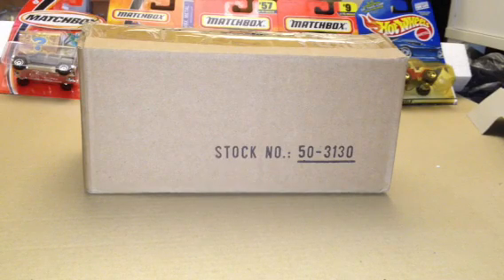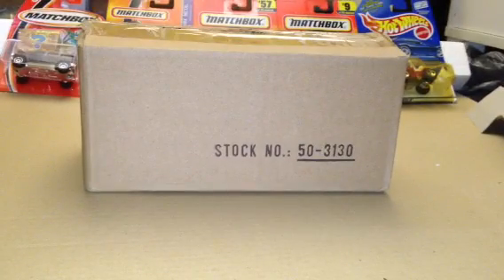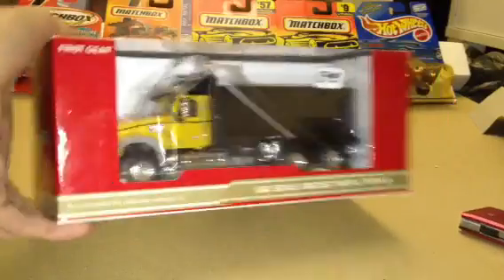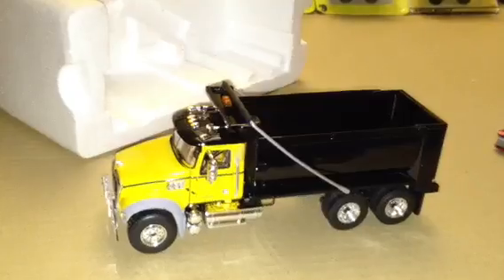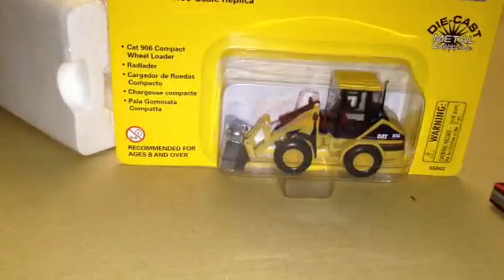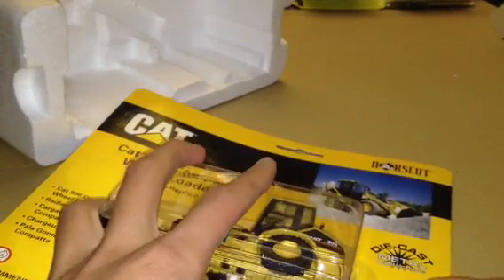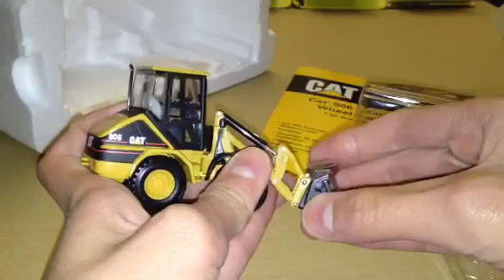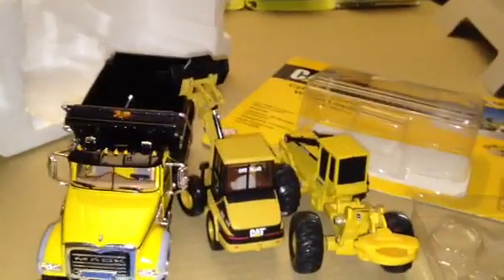Model Unboxing!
Cat 906 and Mack Granite